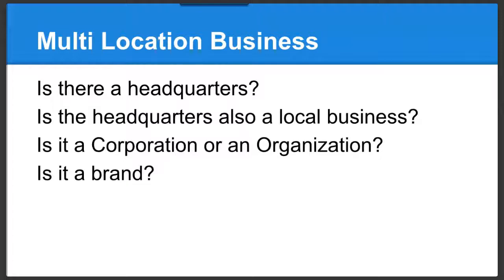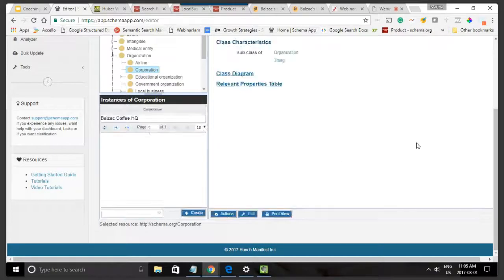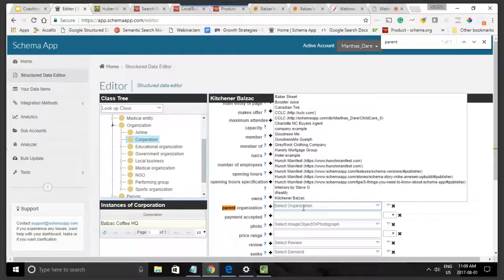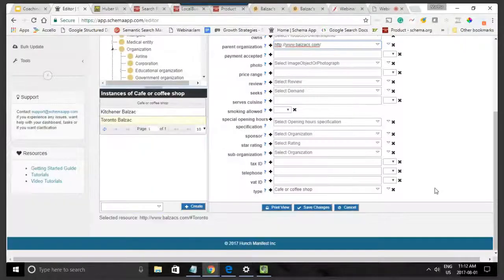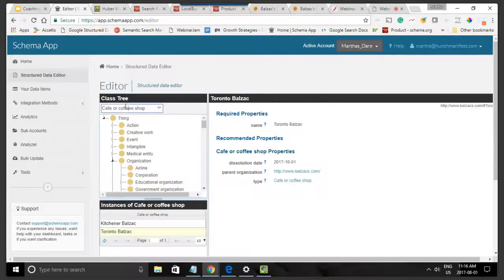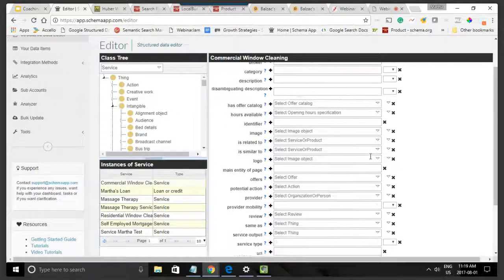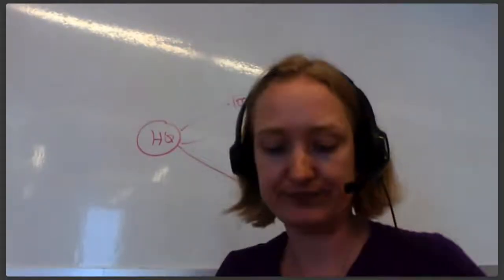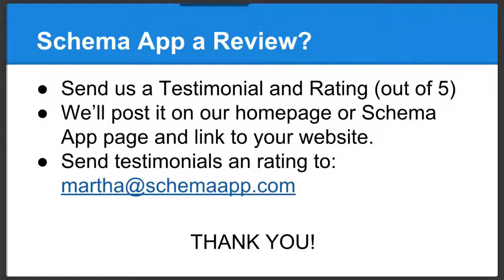Schema App Coaching Call August 1st - Multi Location and Business Services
In this tutorial we go into detail about how to do schema markup for a multi location business and services they offer.